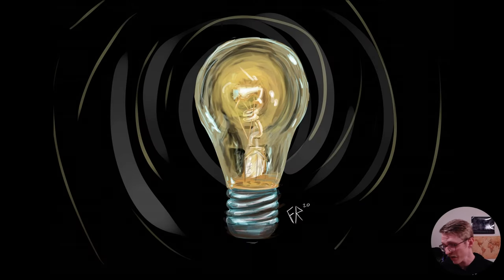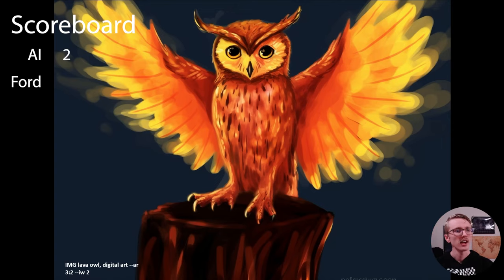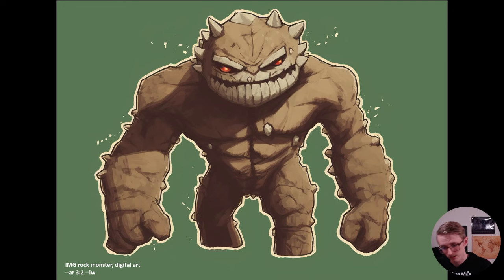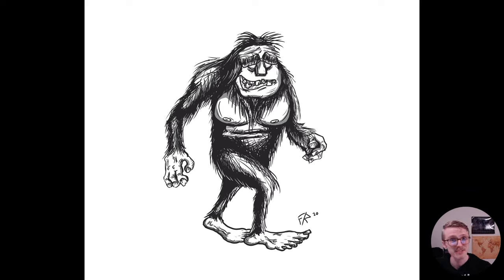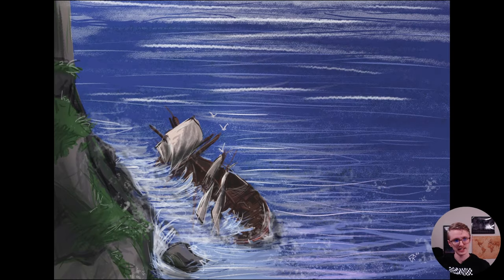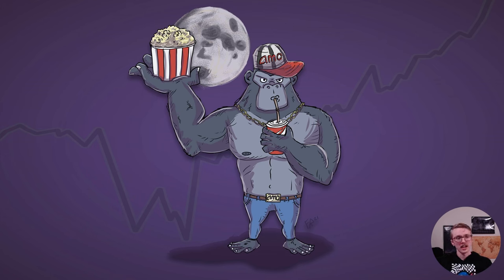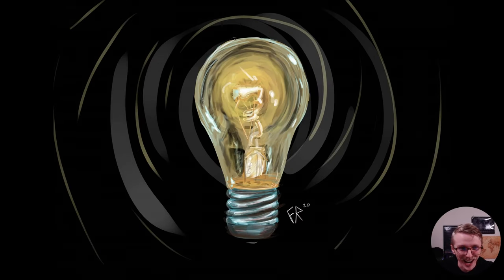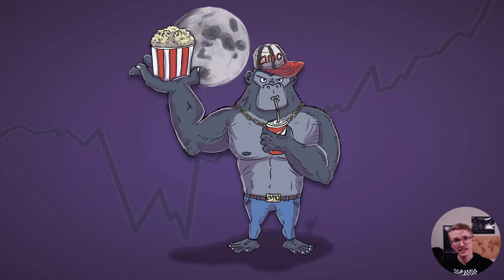Midjourney vs Artist | Can It Match My Style?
AI art has improved since my last art competition video. I gave Midjourney 11 of my artworks to see if it could both match it and improve on it. In some cases, it did great and in others, it failed to fully recreate what I drew. Let's compare my art with AI-generated art.